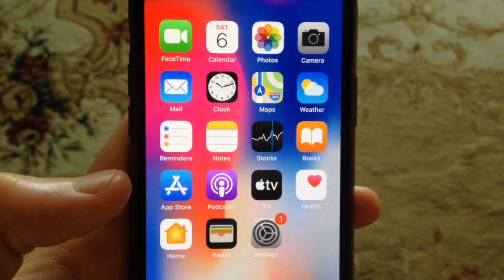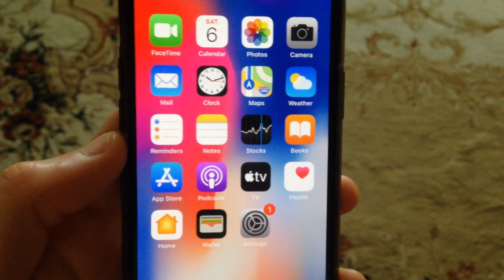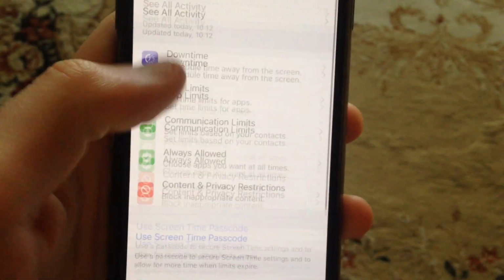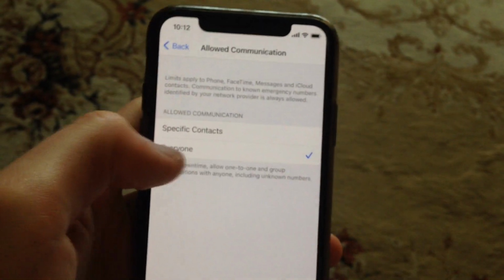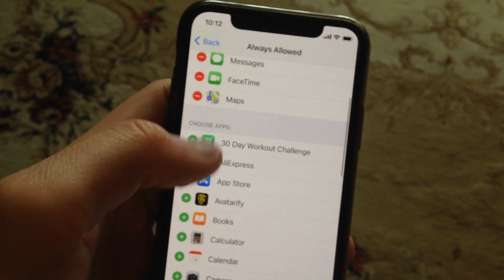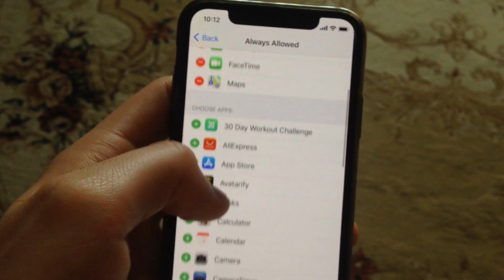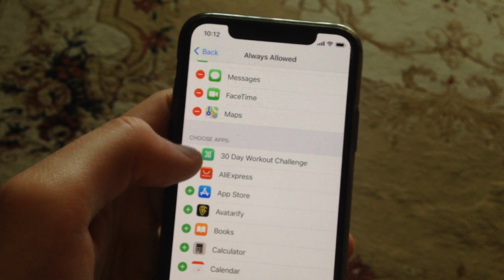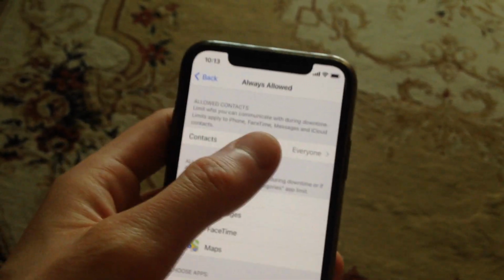Allowed Contacts On iPhone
If you don't know Allowed Contacts On iPhone, this video is for you.